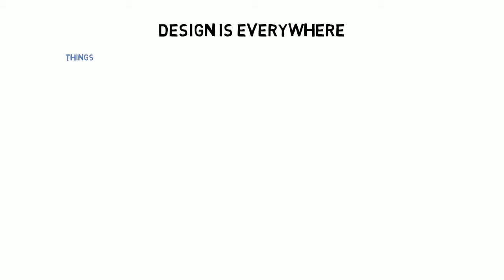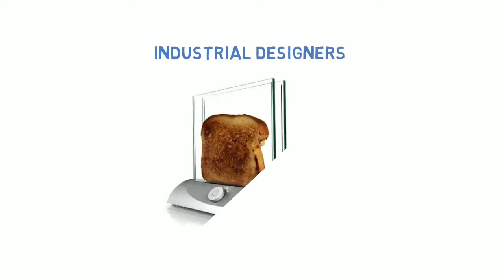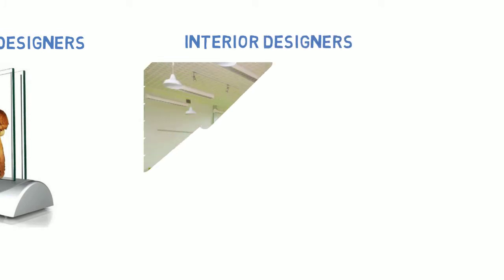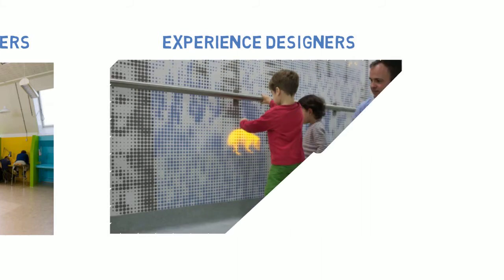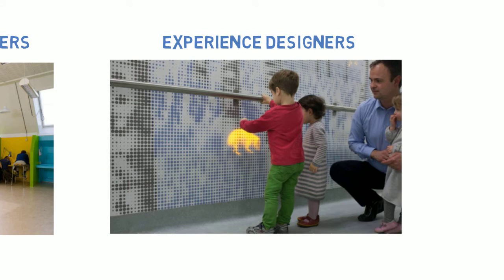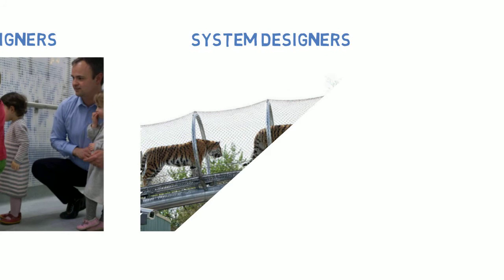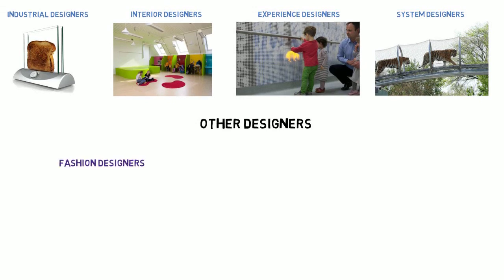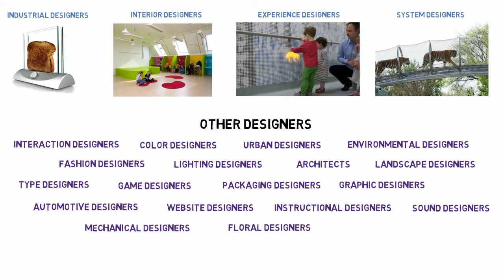Wonderful World of Design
Learn who designs and what is designed!